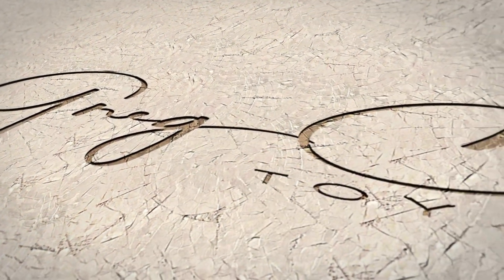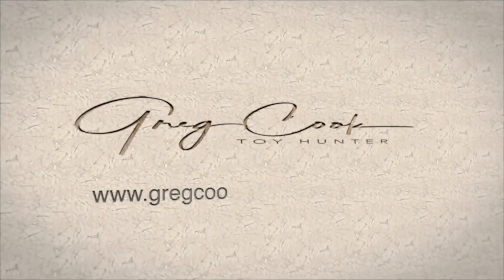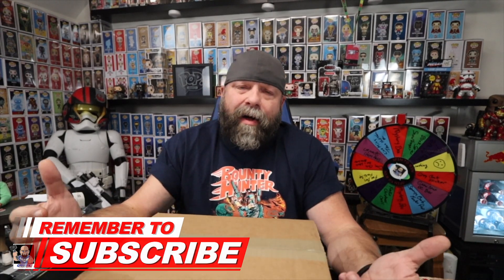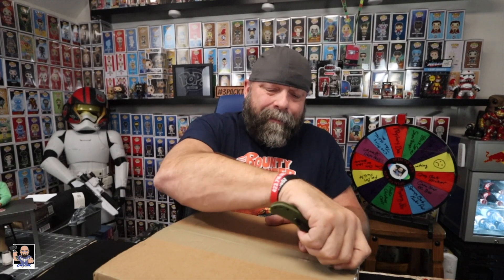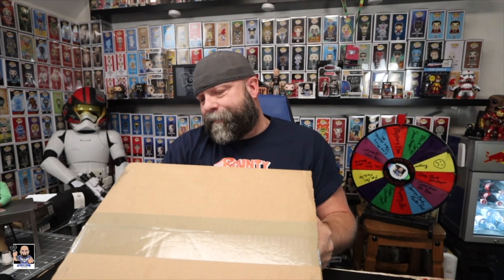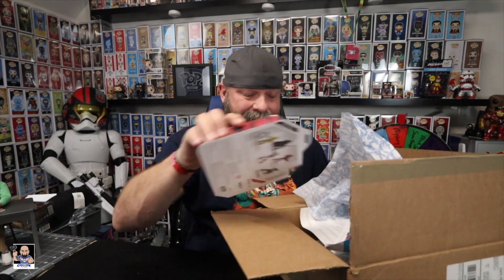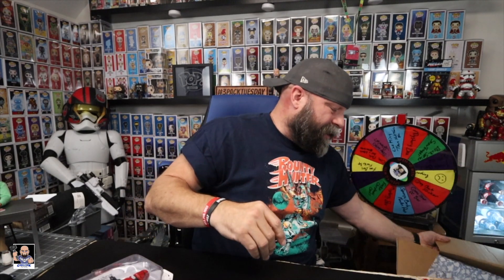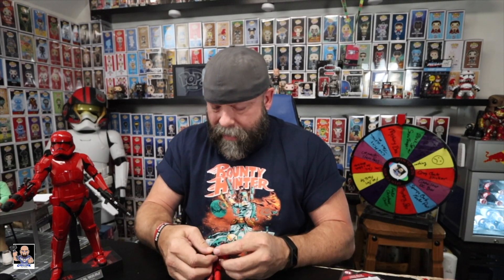Toybox Sith Trooper Unboxing | Thanksgiving Day Edition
Happy Thanksgiving and welcome back to the Toy Table for another unboxing. This time I have a box from the Disney Store.

Send Mail To:
Greg Cook